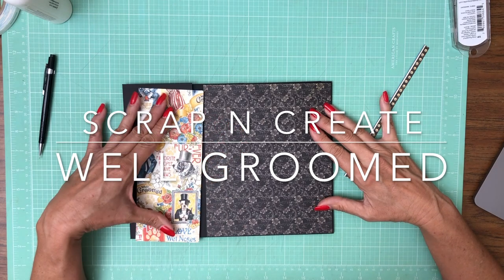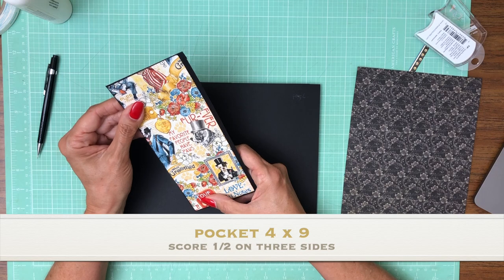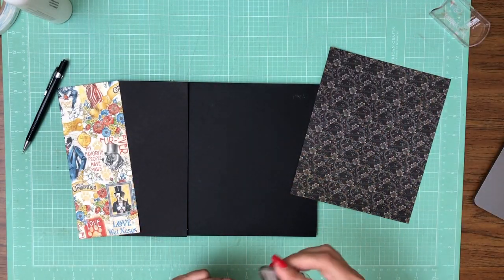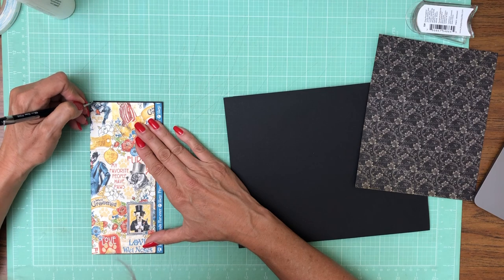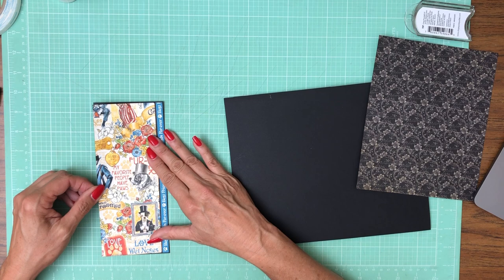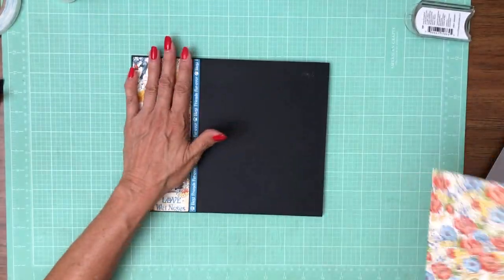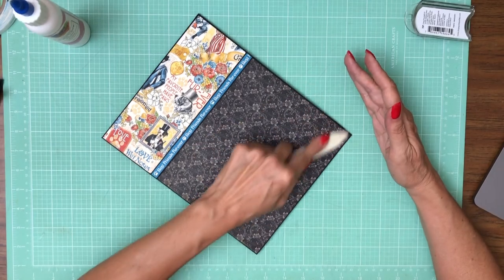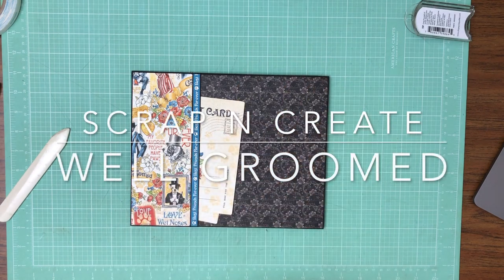Well Groomed Page 6 | Graphic 45 Mini Album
Well Groomed Material & Cut List
Graphic 45 Well Groomed Complete Collection Bundle

2 sheets of 12 x 12 black 65 lb cardstock to wrap album (I’ve been using hobby lobby 12 x 12).

Flap 6 5/8 x 8
Flap 4 5/8 x 8
Mat ephemera card

Belly band/pocket 6 x 9 score ½ & 8 ½ on 9 inch side
(2) flaps 5 x 8
Pocket inserts

Flap A 5 ½ x 8 score ½ on the 5 ½ inch side
Flap A pocket 5 x 4 ½ score ½ on three sides
Flap B 10 x 8 score ½ & 5 ½ on 10 inch side
Flap C 5 ¼ x 8 score ½ on 5 ¼ inch side
Photo Mat A 7 x 5
Photo Mat B 7 x 8 1/2